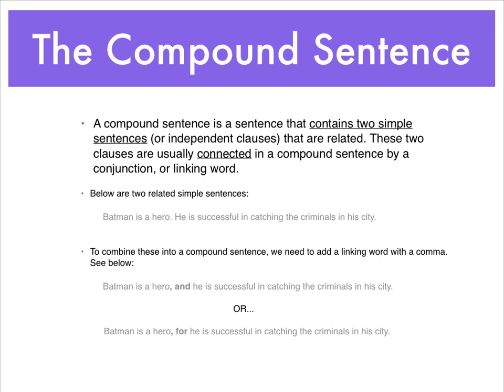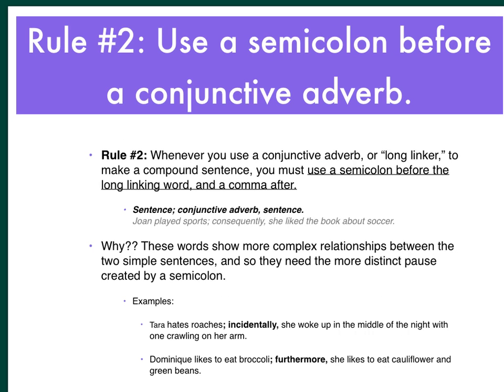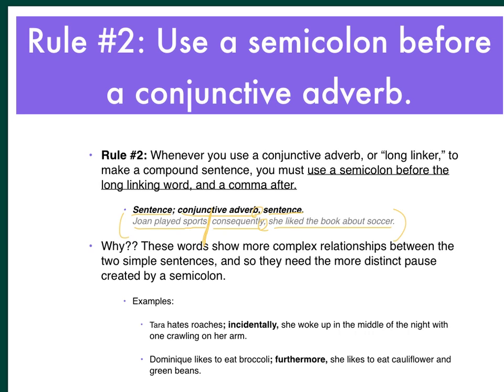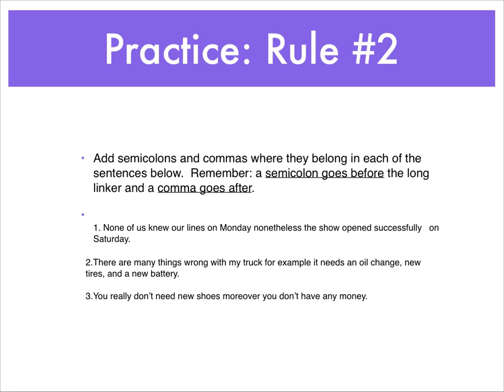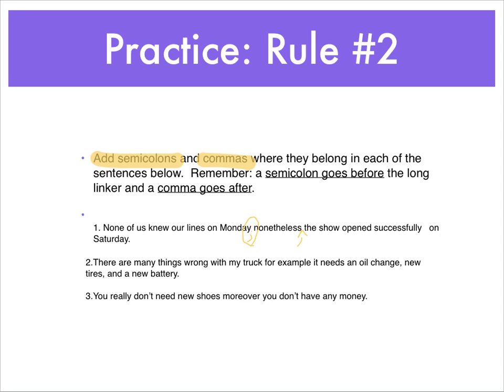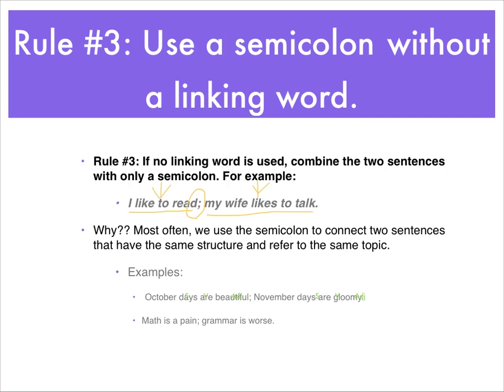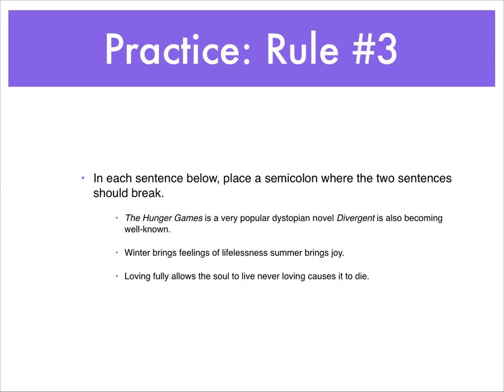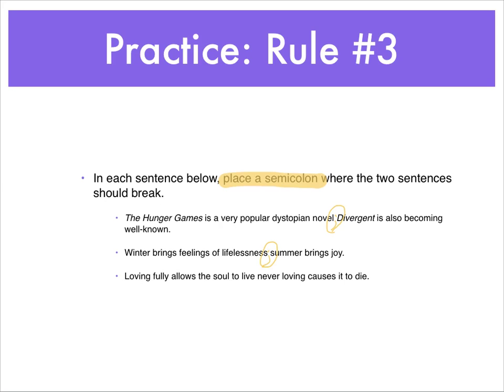Pesky Punctuation 2 - Semicolons